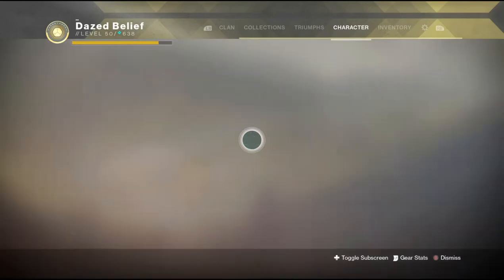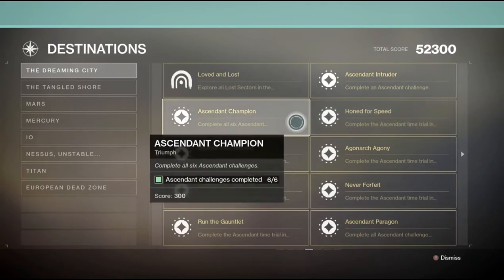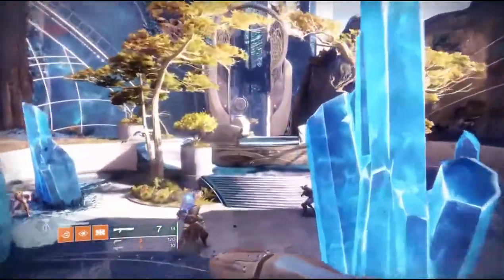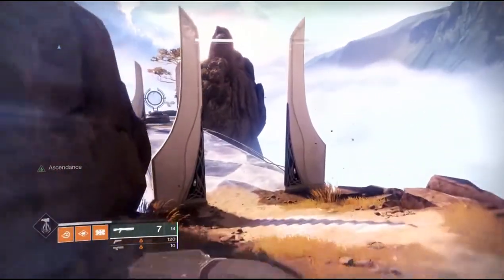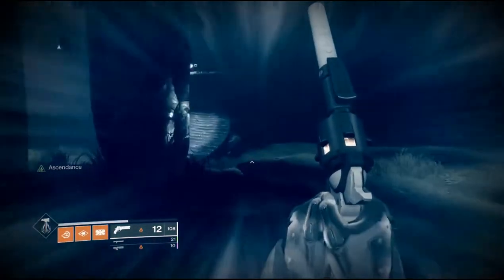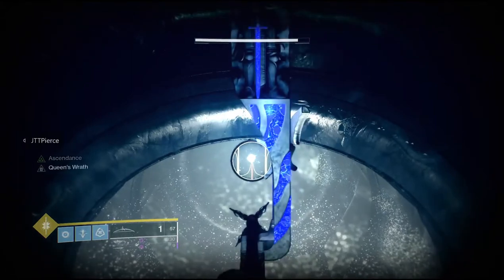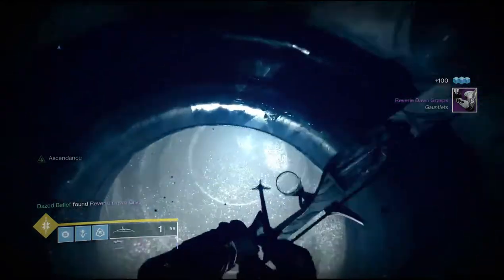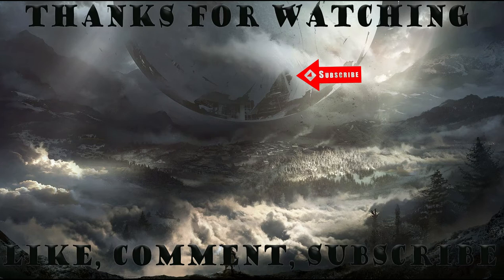Ascendant Challenge 3 Guide Dec 11th-18th With Corrupted Eggs & Lore Locations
Ascendant challenge 3 guide. Explanation of the ascendant challenge time trials. Locations of the corrupted eggs and lore item.
time trial explanation 0:00
portal location 3:00
Egg & Lore 4:55